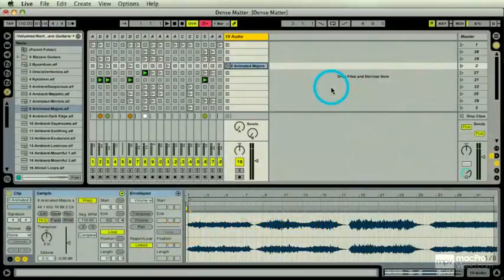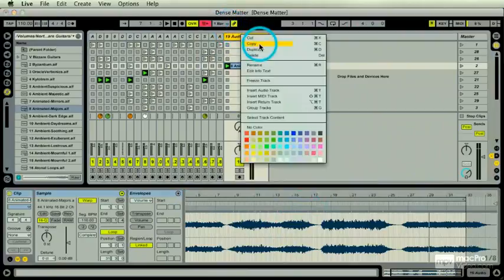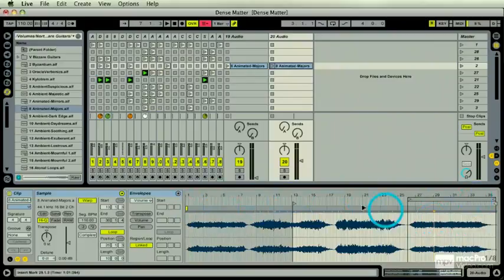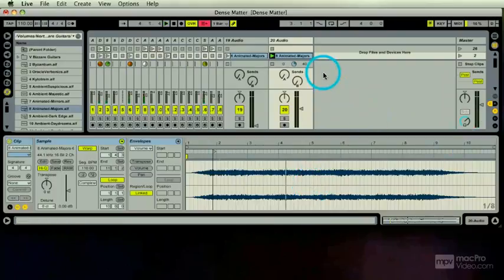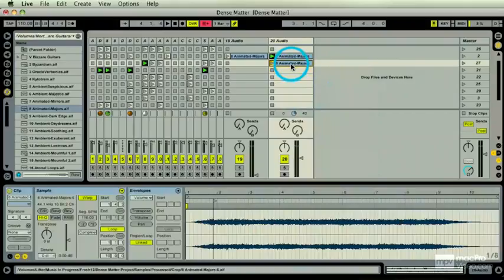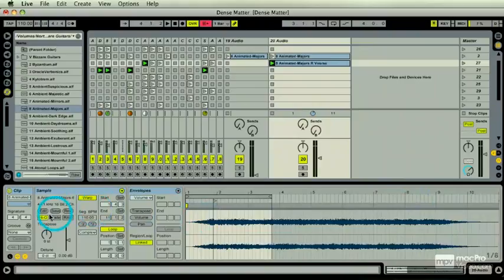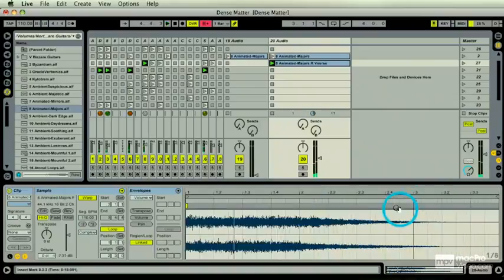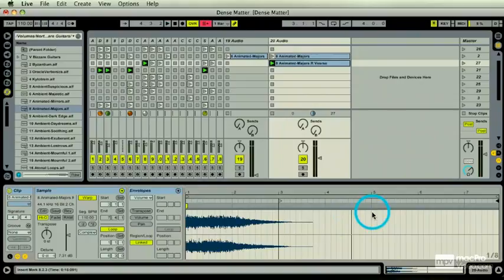40 Cropping & Reversing Audio